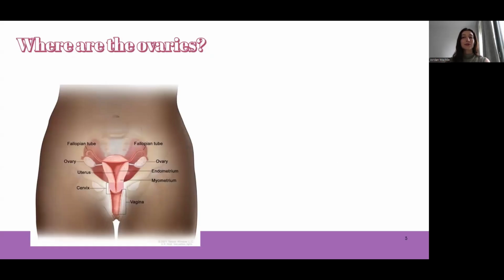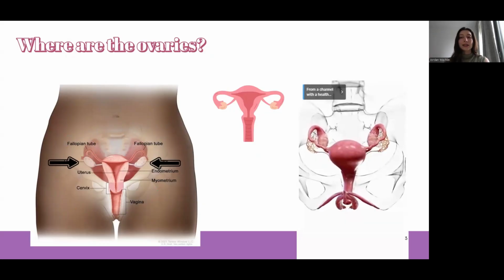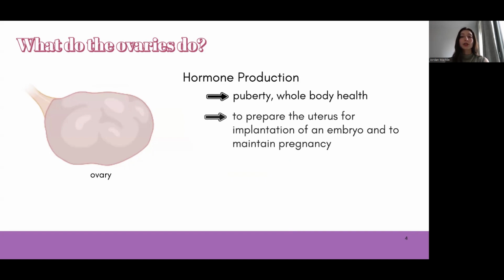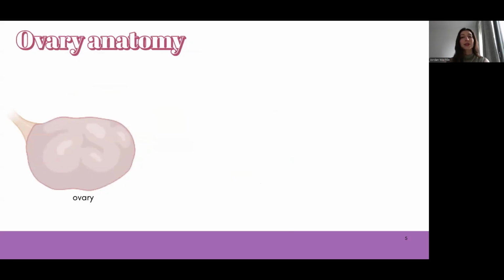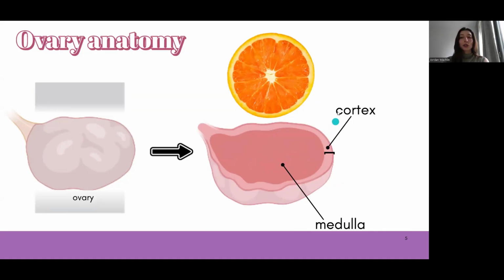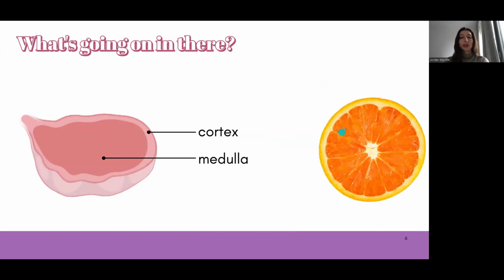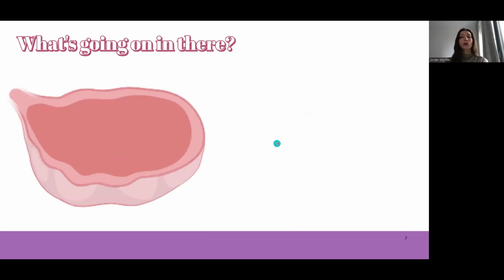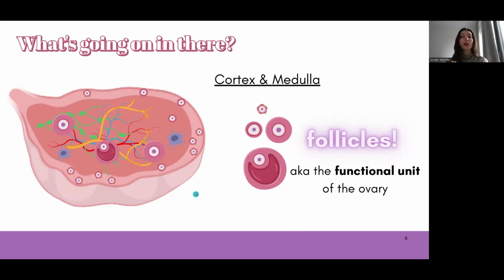Introduction to the Ovary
Today you'll find out how the ovary is like an orange. and more!